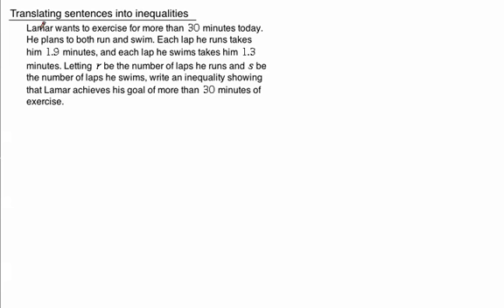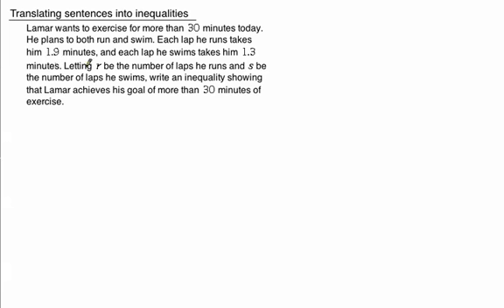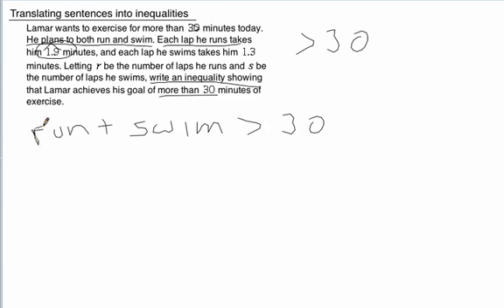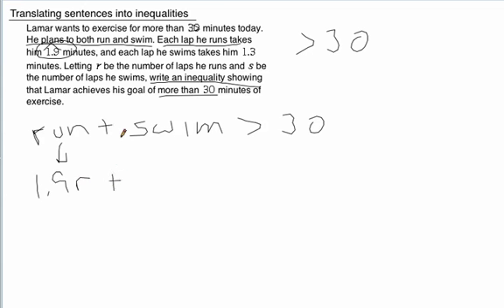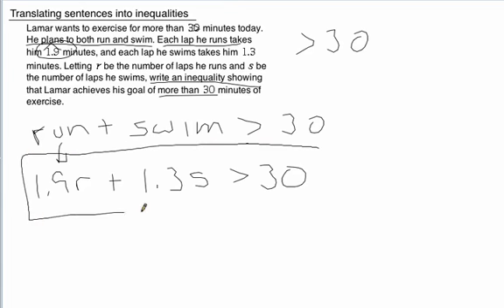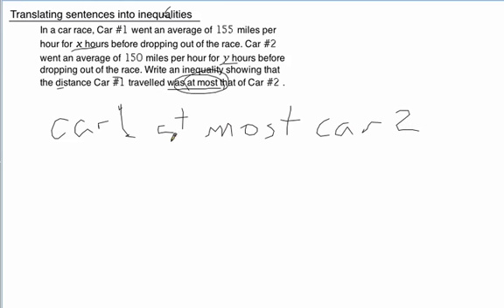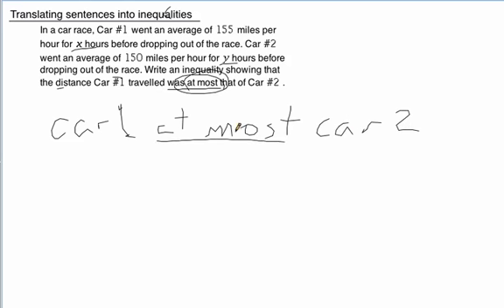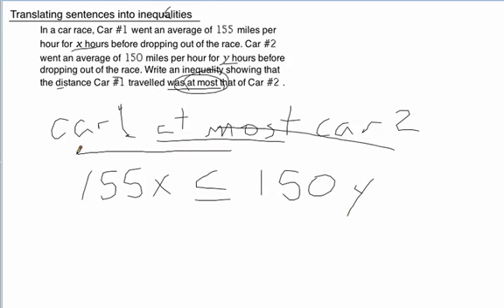Translating sentences into inequalities